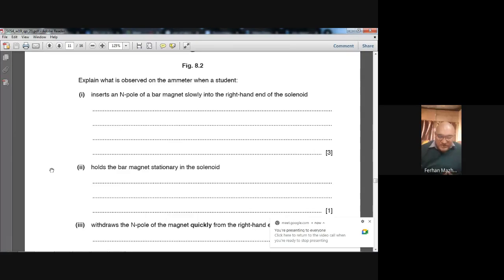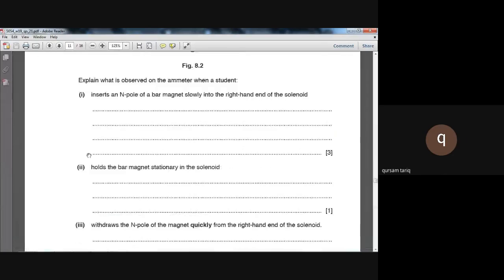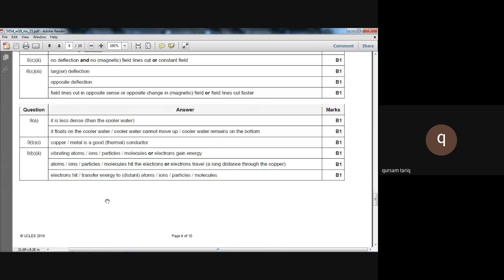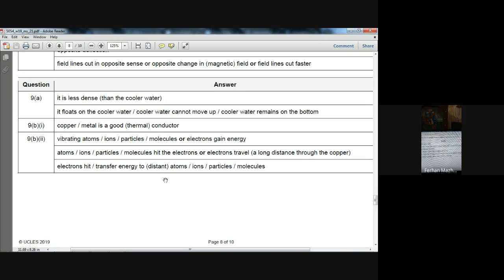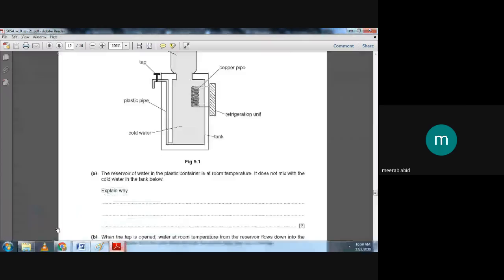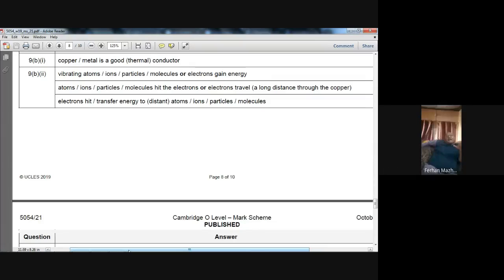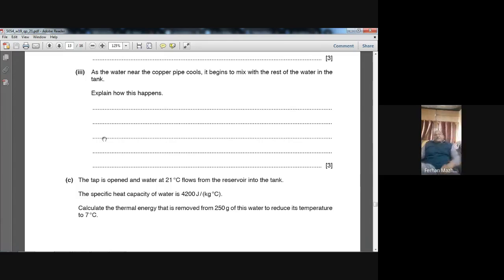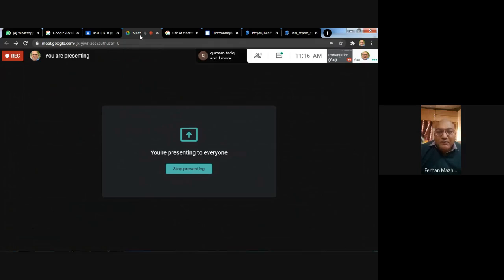October November 2019 Physics 5054 21, Section B, Question 9, Solved by Ferhan Mazher.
O Level Physics 5054, CAIE, October November 2019 Physics 5054 21, Section B, Question 9, Past Paper Practice, Ferhan Mazher.